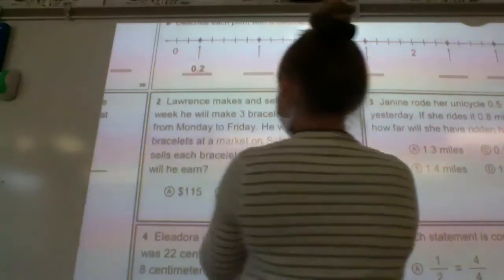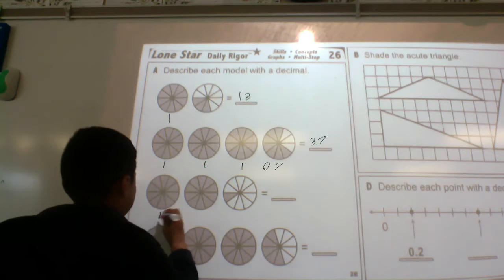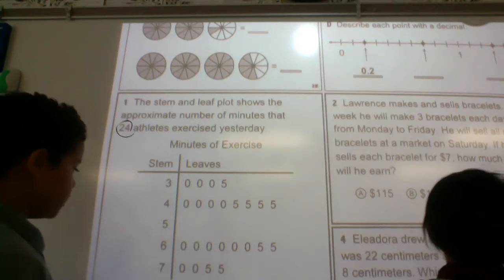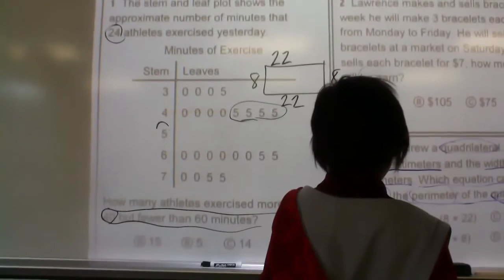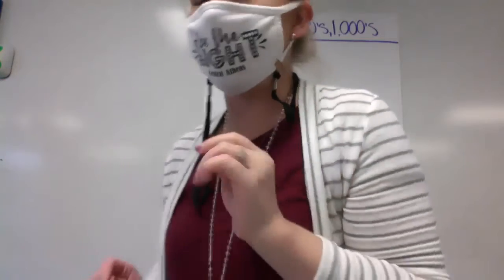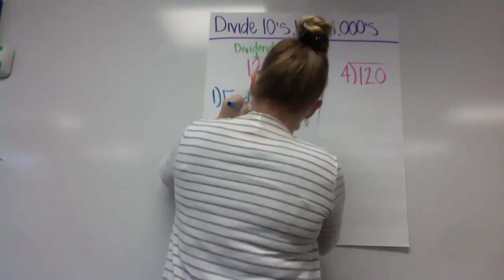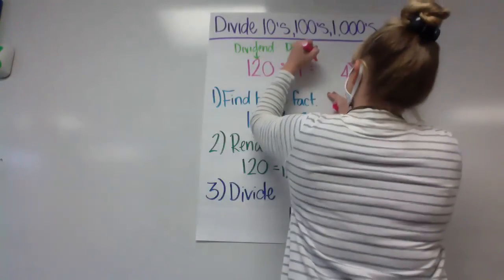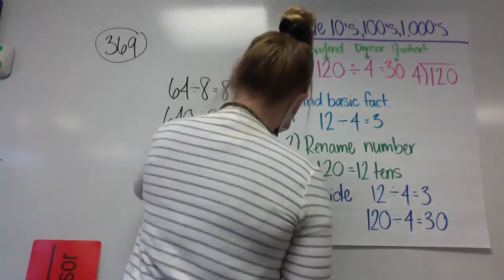dividing multiples of 10